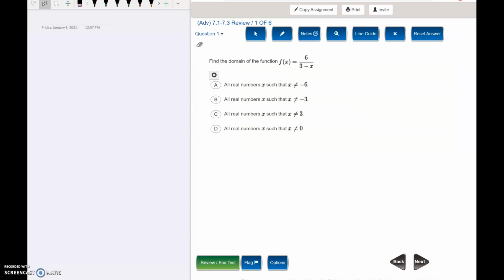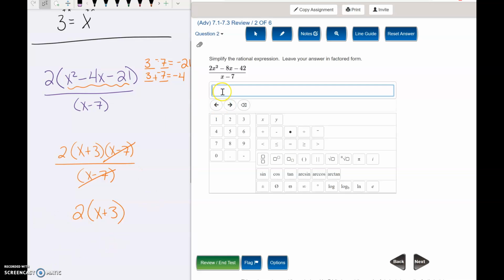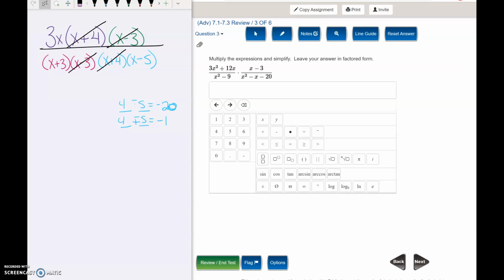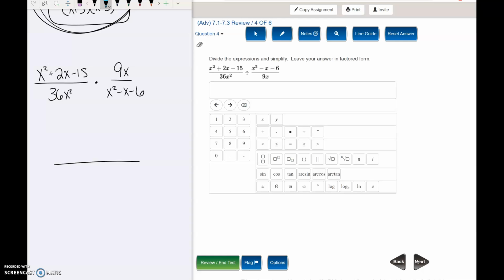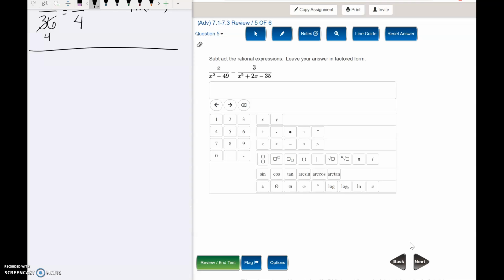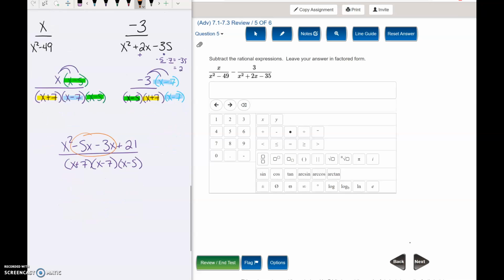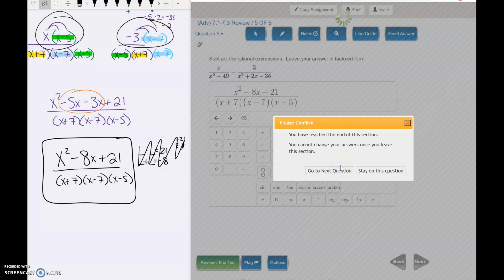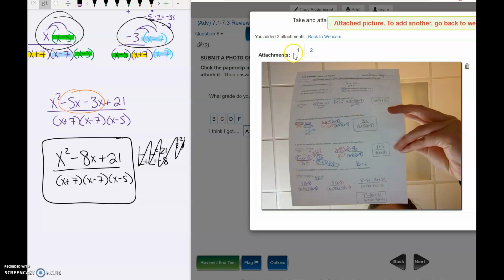Adv 7.1-7.3 Review